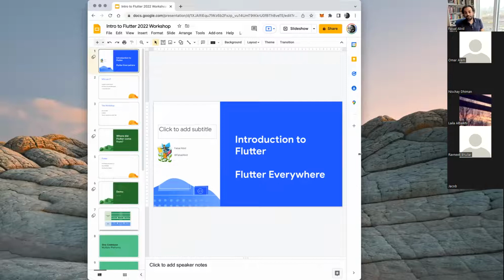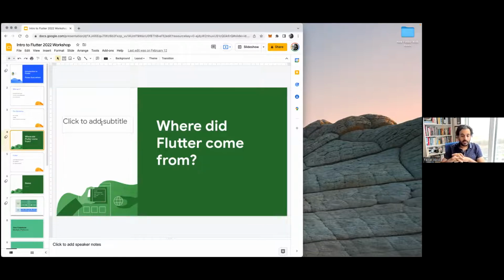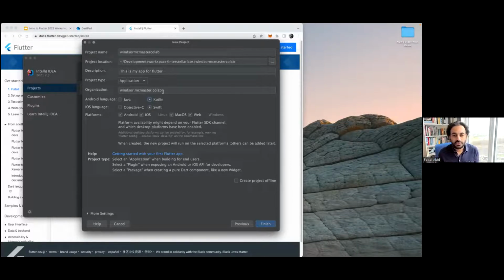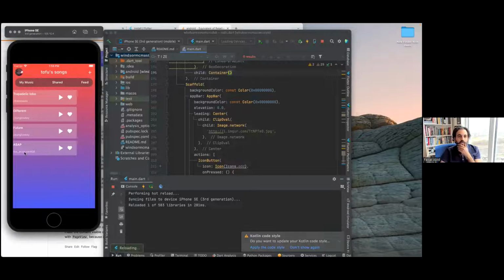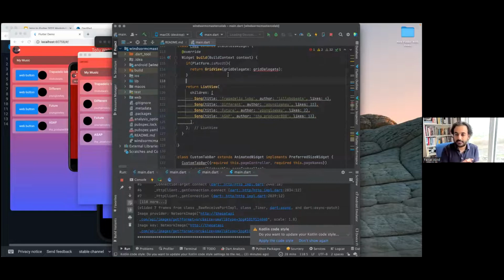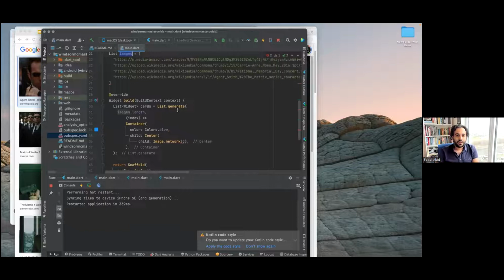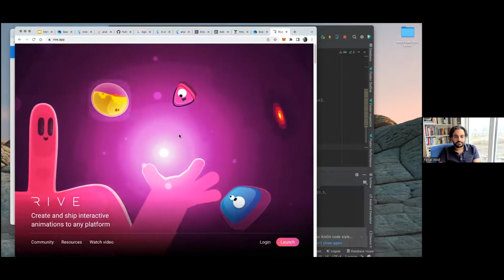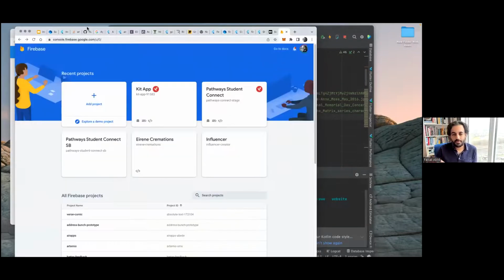Google Developer Expert - Introduction to Flutter